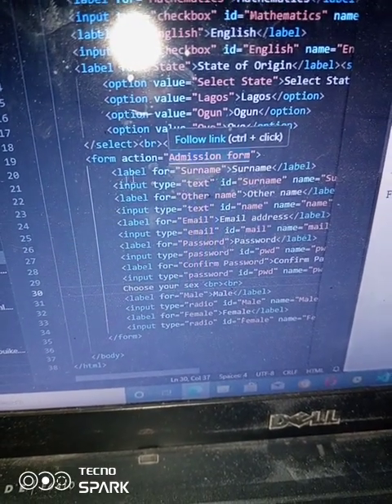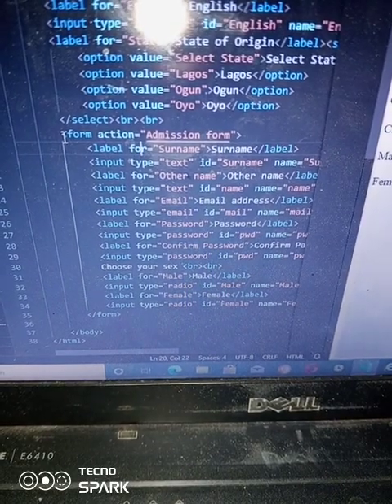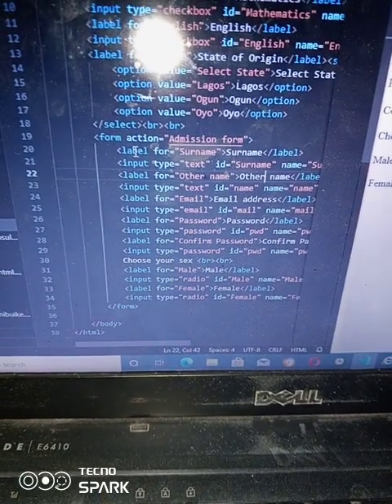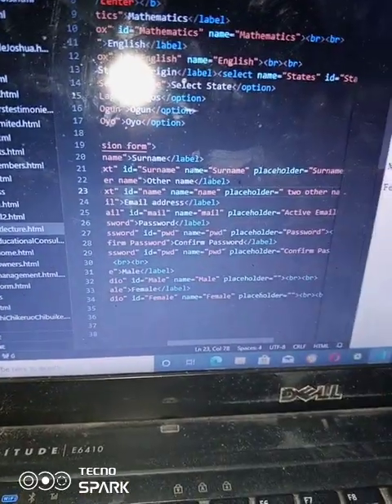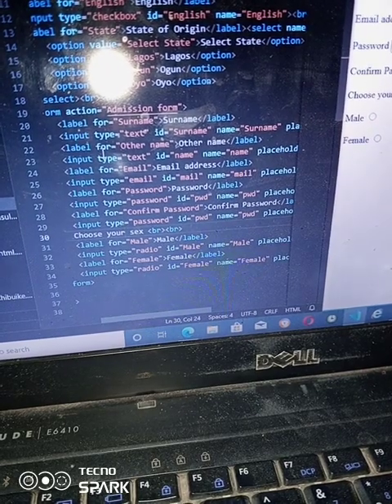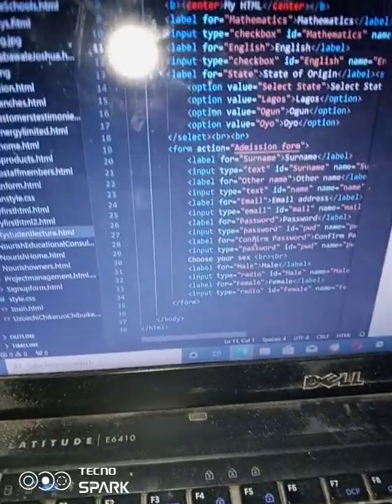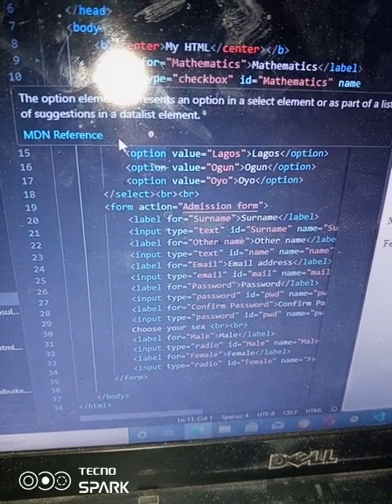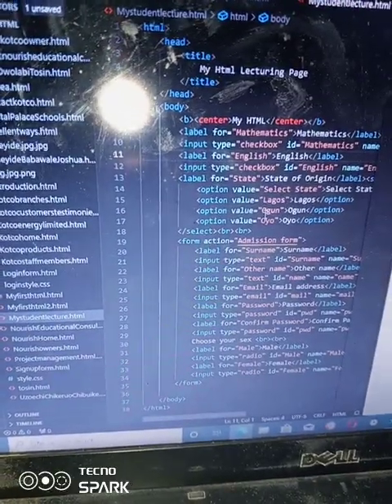CPCI HTML LECTURE 6